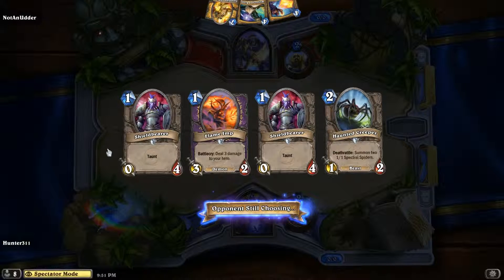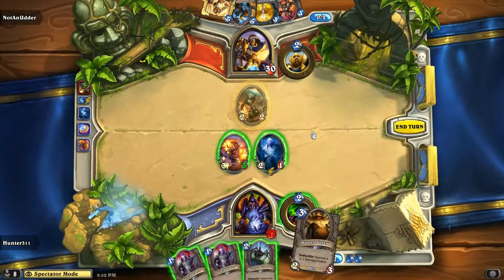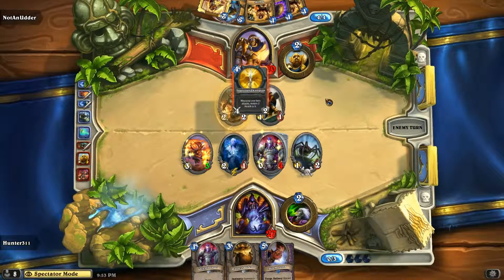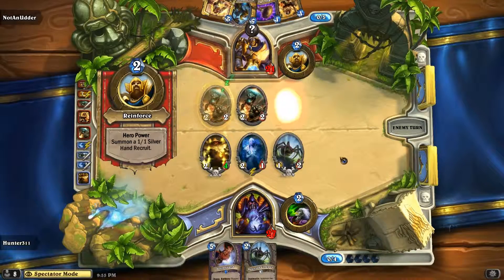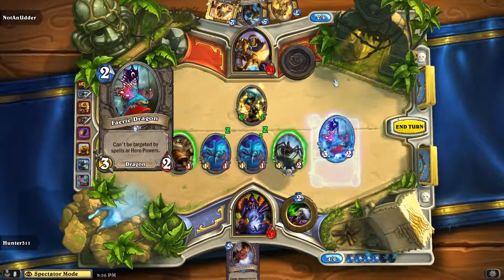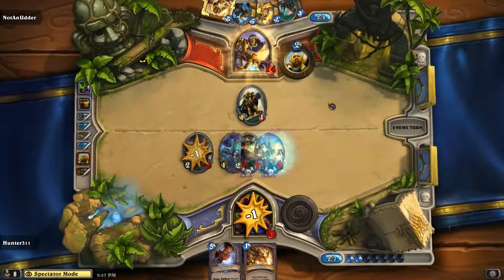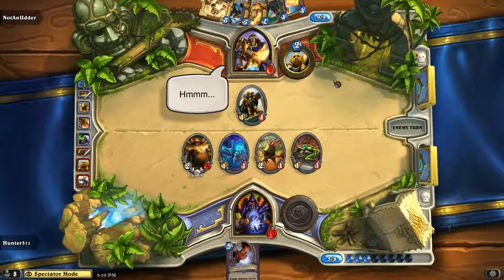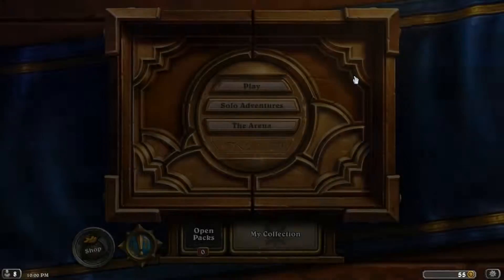OrgVsComp1st1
SRHS S1 Controversy!!